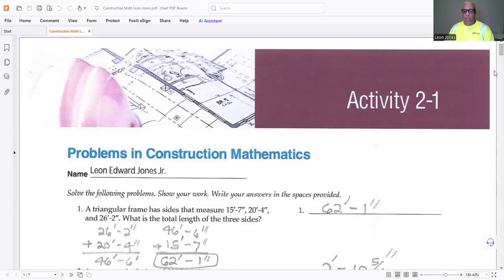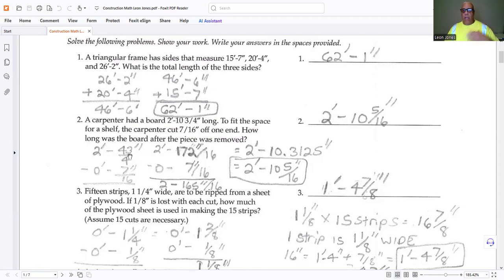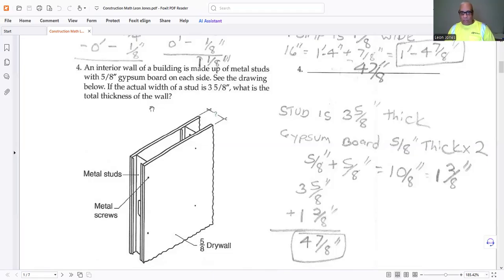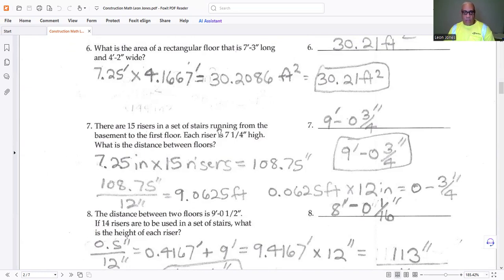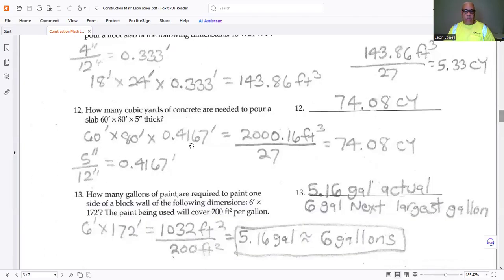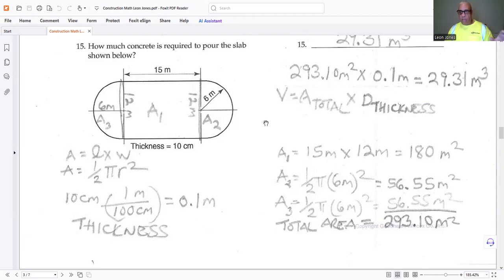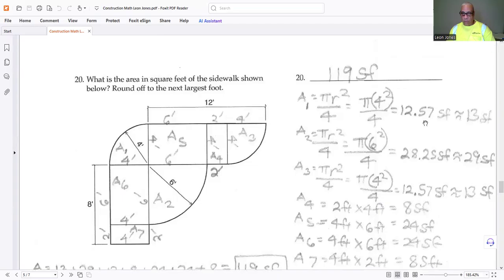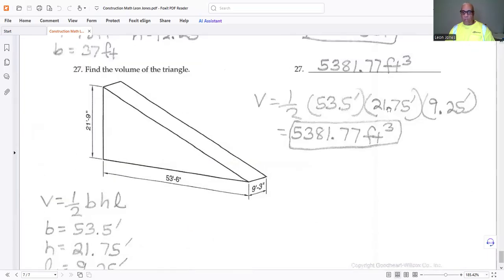Review of Mathematics for Construction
Math is crucial for construction because it allows builders to accurately measure, calculate materials needed, design structures with proper angles and dimensions, ensure stability, and ultimately build safe and functional buildings by applying concepts like geometry, algebra, and trigonometry to real-world scenarios like measuring distances, calculating volumes, and determining slopes. In this video, there are mathematical examples used for length, volume, and area. All of the examples are worked computations.